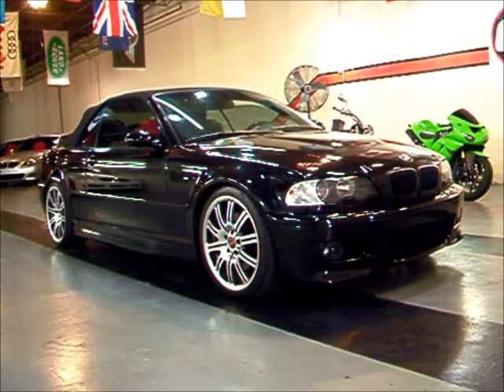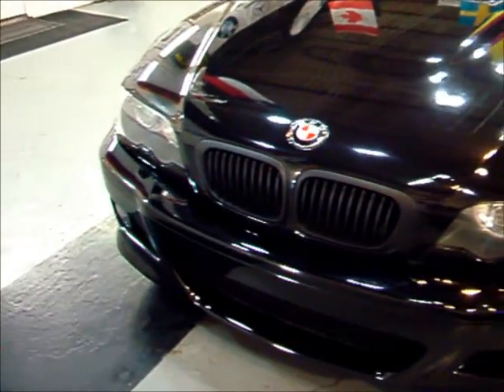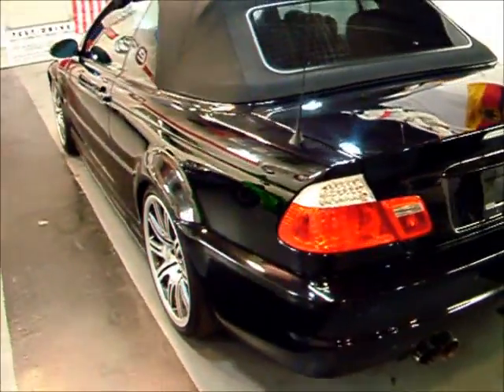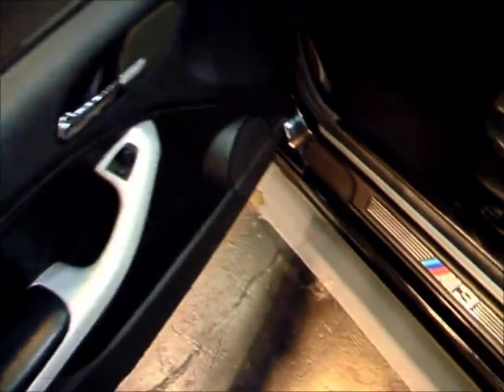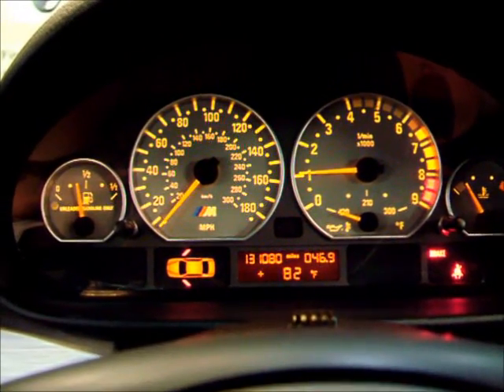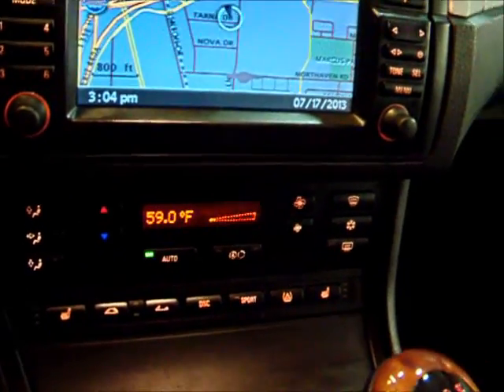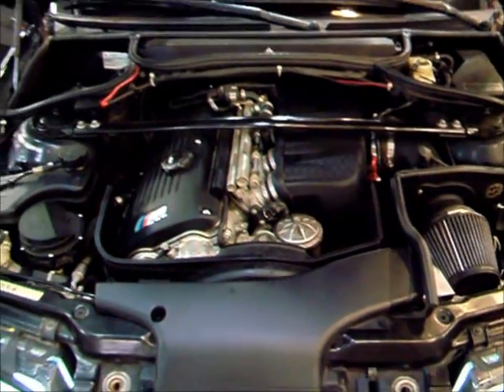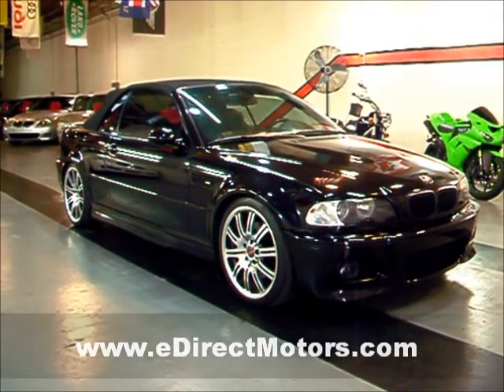2005 BMW ///M3 Convertible - eDirect Motors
A really sweet M3 Convertible with some extras and a 6-Speed transmission.